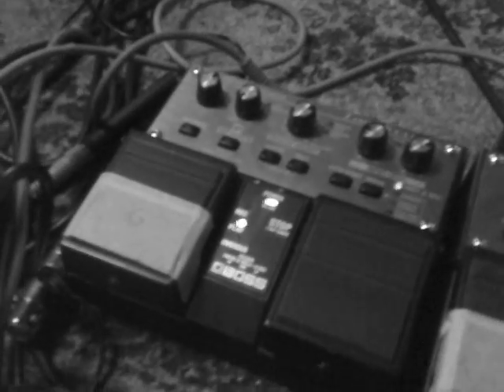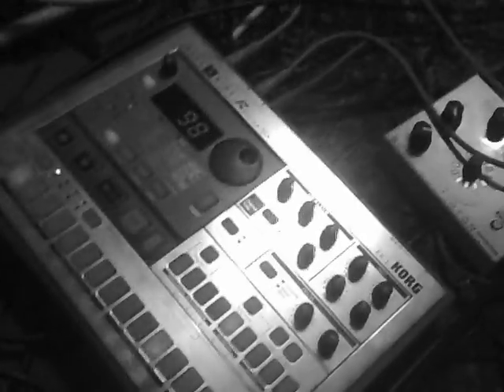Rhytmic failure with a electribe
Decent enough idea...complete and utter failure in reality.

Well...atleast I tried it...